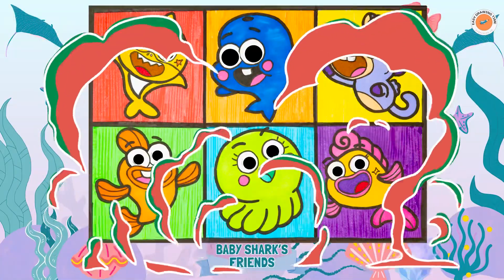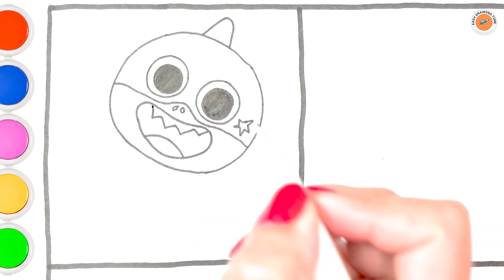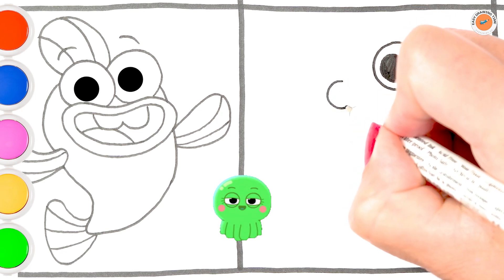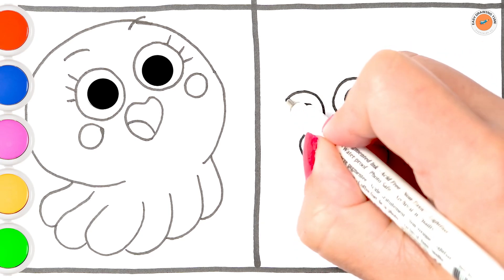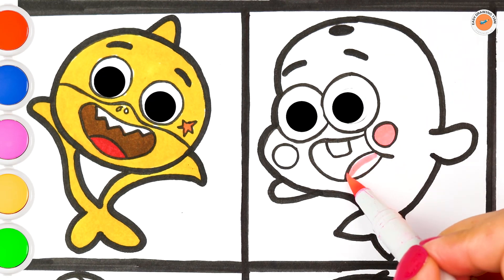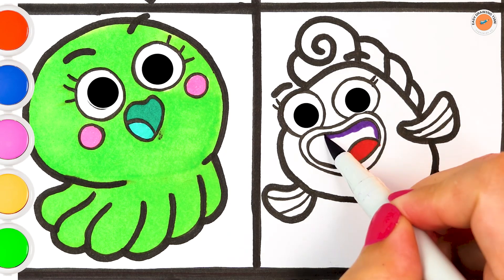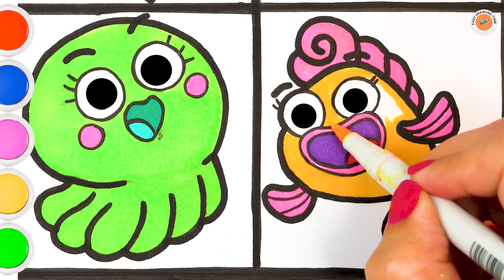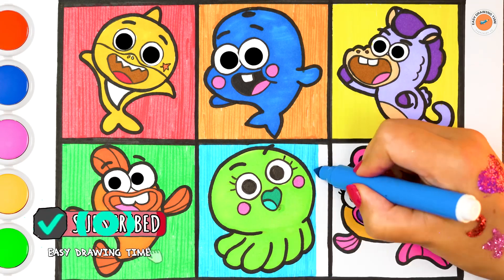Drawing And Coloring Baby Shark Brooklyn Friends 💛 Easy Drawings For Kids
Hi Everyone,
Now This Is Drawing And Coloring Baby Shark Brooklyn Friends From Baby Shark Big Show, Time.💛🤍

My channel is the perfect place for you! I make step-by-step drawing tutorials for kids, so you can learn how to draw basic things like shapes, fruits, vegetables, animals, and so much more. I also draw your favorite characters like Peppa Pig, Pocoy, Masha and the Bear, and so on.

Baby Shark
Drawing for kids
Cute Baby Shark Drawing
Baby Shark Friends
How to Draw Baby Shark
Brooklyn And His Friend
Easy Drawings
Cartoon Drawings